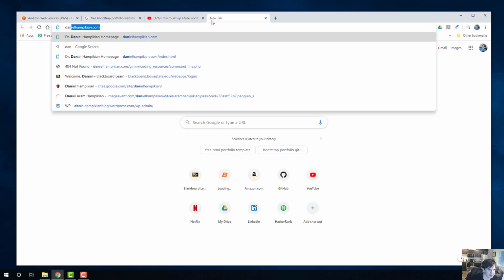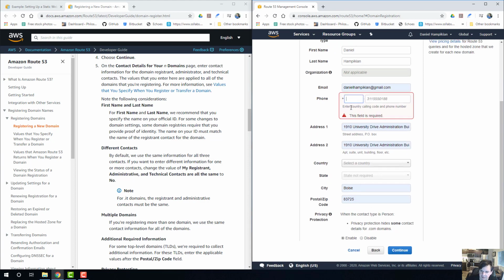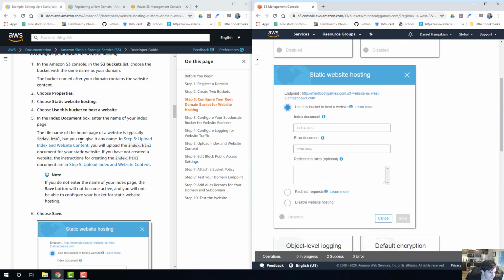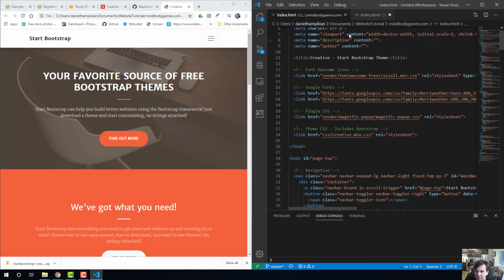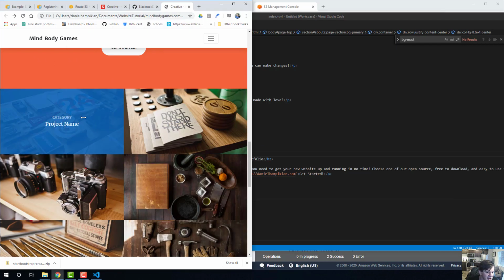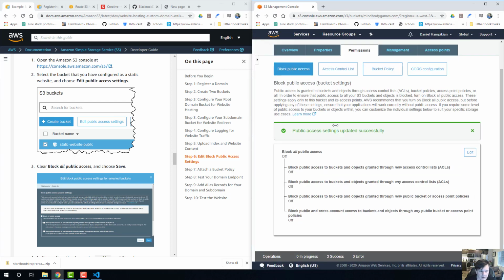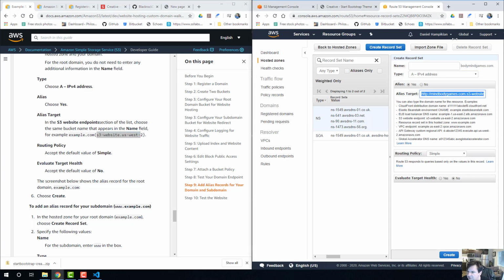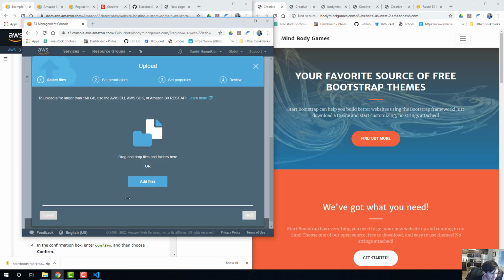Setting Up a Bootstrap Landing Page or Portfolio Static Website on AWS S3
In this tutorial I demonstrate how to set up a static website on an AWS (amazon web services) S3 bucket.  This is a very inexpensive way to set up a professional looking website (less than 30 dollars a year, when using squarespace or wordpress and paying them to host would cost you about that much a month for the same thing with less control over how your website looks and operates).  This is a great way to set up a nice portoflio website showing off your work or landing page for company that has low overhead and is very intuitive and easy to modify the files and web content once set up.